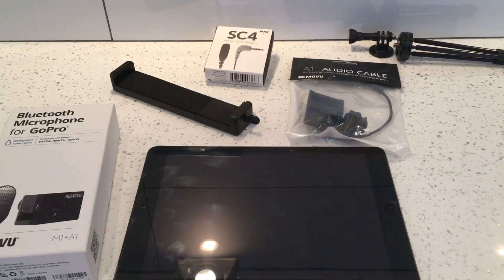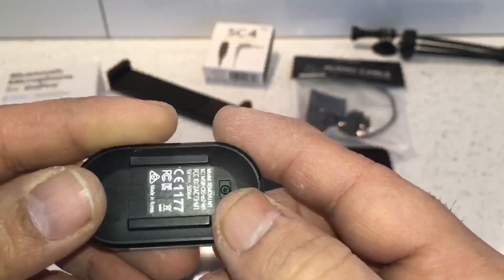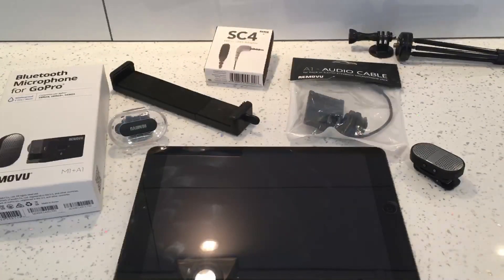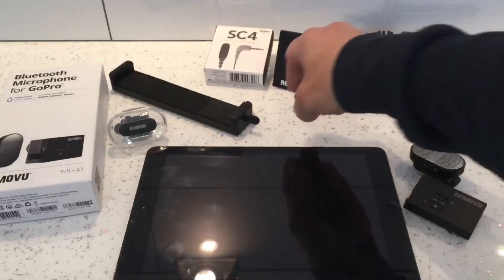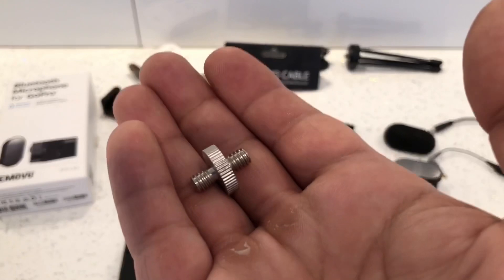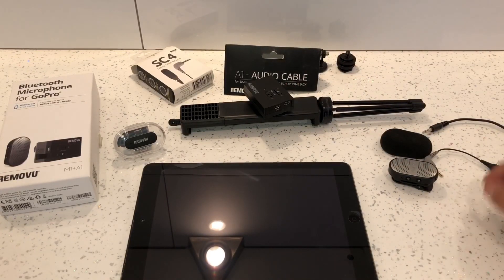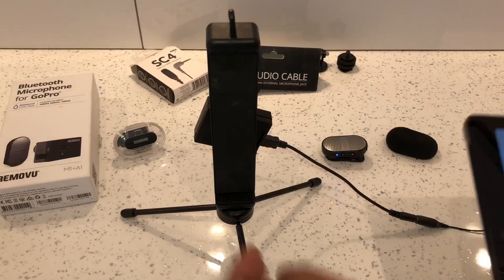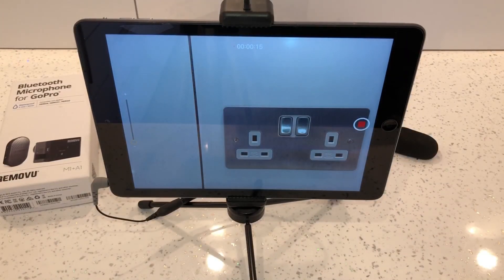Wireless Microphone Connected To Any Tablet Or IPad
Best Wireless Microphone For Any IPad Or Tablet

Products Used Amazon Links

Removu A1 & M1
Removu A1 Audio Cable
Rode SC4
1/4"-20 Male Threaded
Ulanzi Aluminum Mount
Mini Tripod

If You Want A Wired Microphone. Then Try This One Guys. Really Good Quality & Really Good Price Too. Its The Purple Panda Lavalier lapel microphone Kit & You Get Loads Of Thing With It Too. Check It Out Purple Panda Lavalier Lapel Microphone Kit